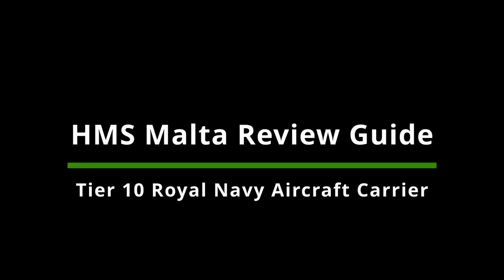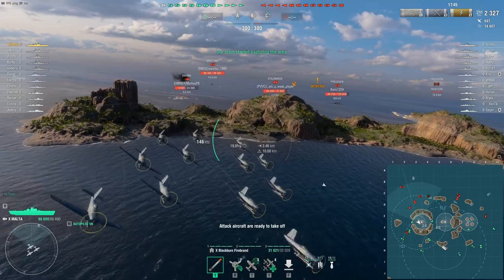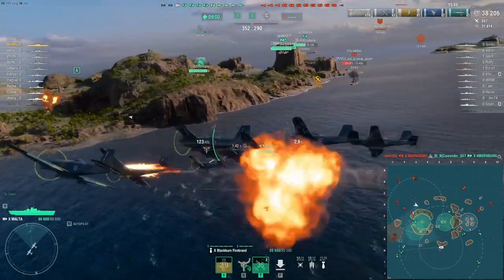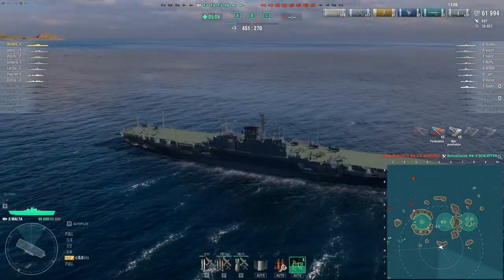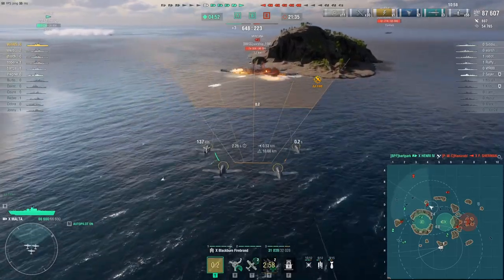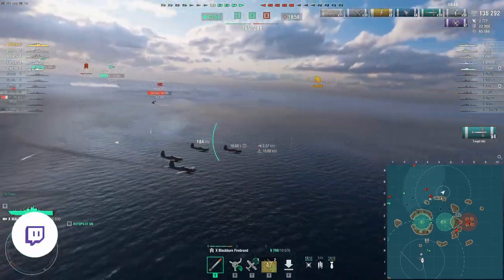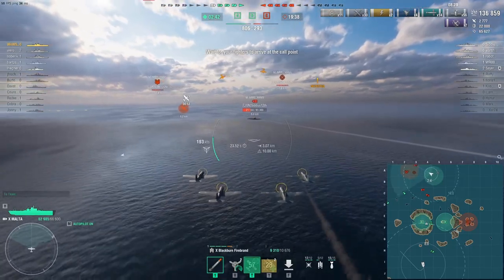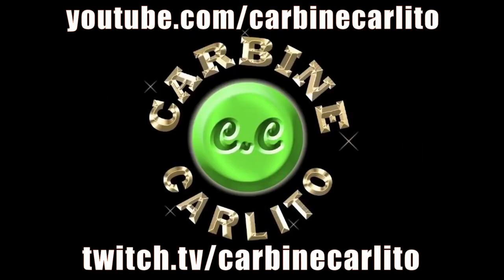HMS Malta Royal Navy Aircraft Carrier World of Warships Wows Cv Guide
HMS Malta Royal Navy Aircraft Carrier World of Warships Wows Cv Guide How to play tier 10 British cv upgrades captain skills wows tips tutorial.

0:00 HMS Malta intro + Build
2:20 HMS Malta Gameplay review Guide
12:05 HMS Malta Summation + Score Screens

This video has a complete review guide of the tier 10 Royal navy aircraft carrier HMS Malta
The Malta-class aircraft carrier was a British large aircraft carrier design of World War II. Four ships were ordered in 1943 for the Royal Navy, but changing tactical concepts, based on American experience gained in the Pacific War, caused repeated changes to the design, which was not completed before the end of the war resulting in all four ships being cancelled in 1945 before they were laid down.
HMS Malta will be initially Available for 34,950 doubloons in the Armory as well as in the Premium Shop until 28th of October when she will be transitioned over for 268,000 coal.